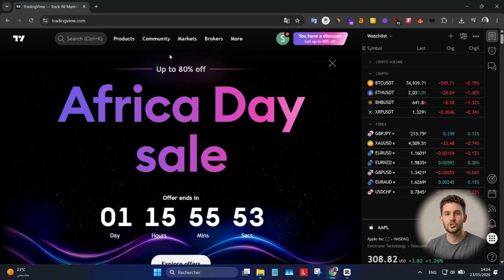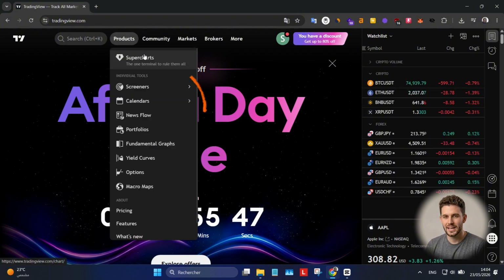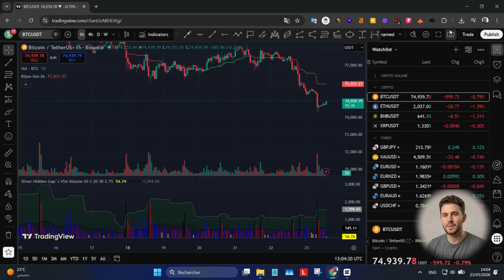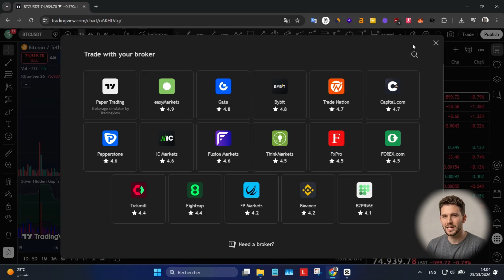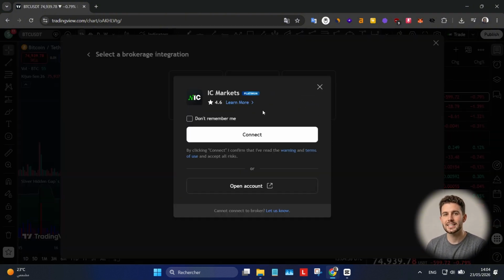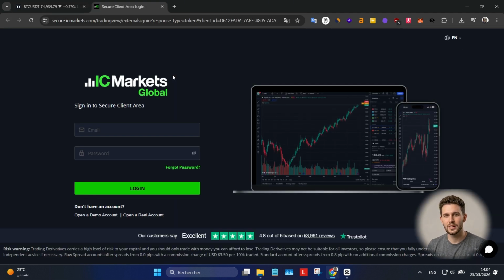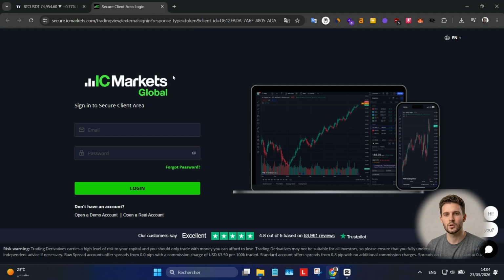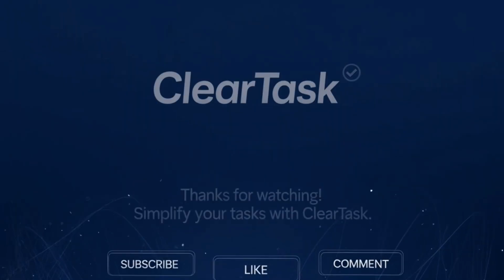How To Connect IC Markets To TradingView (NEW 2026 UPDATE)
Learn the fastest way to connect your IC Markets account directly to TradingView using the newly updated layout! 📈

Since TradingView removed the old bottom Trading Panel, linking your broker has changed. In this quick guide, I will show you exactly where to find the new "Trade" button and how to securely authorize your IC Markets connection so you can execute trades directly from your charts.

IC Markets: [Link]